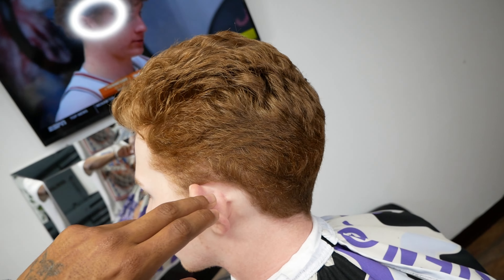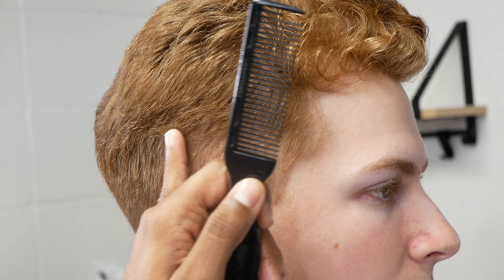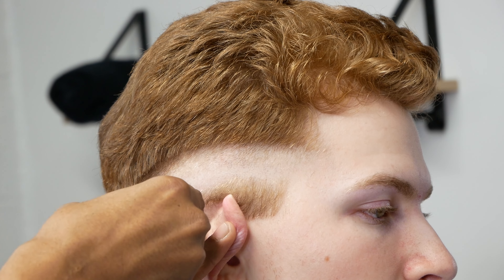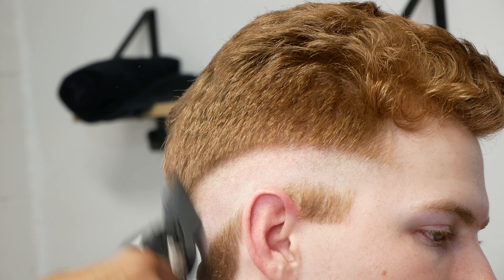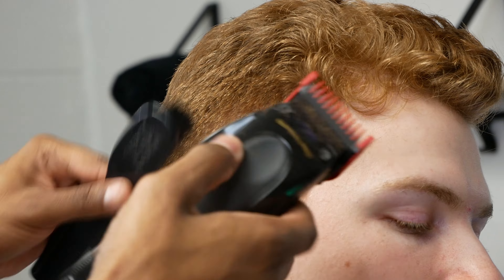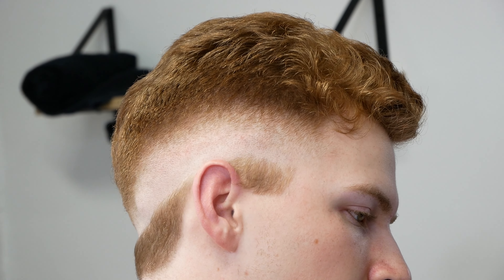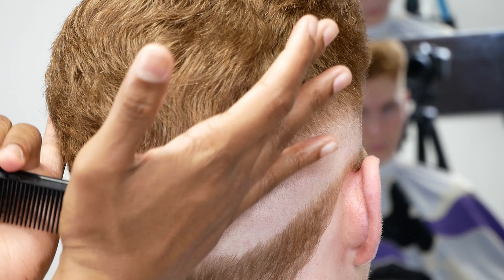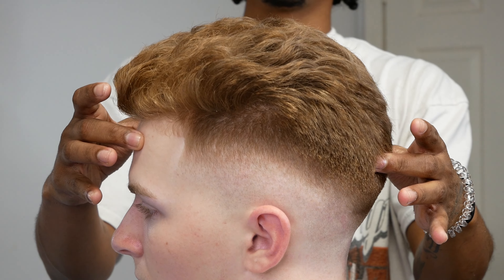How To Do A Fade | Mid Drop Fade | Easy Fade | Simple Beginners Breakdown